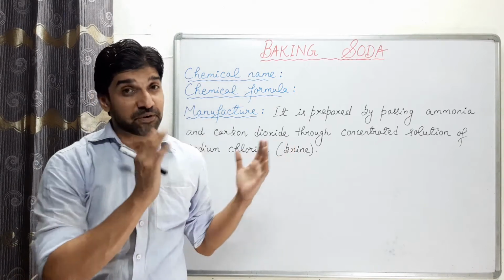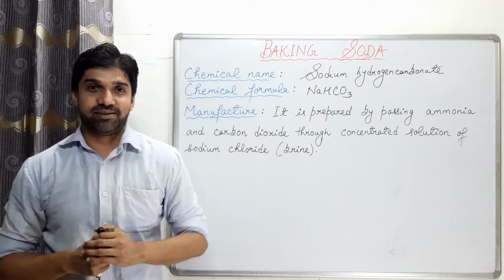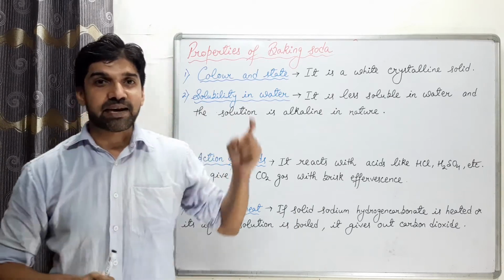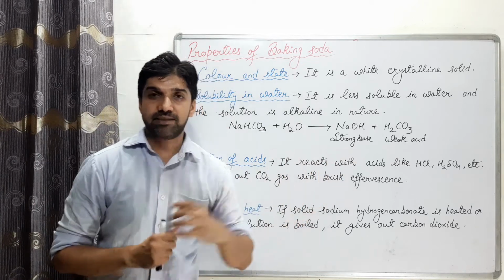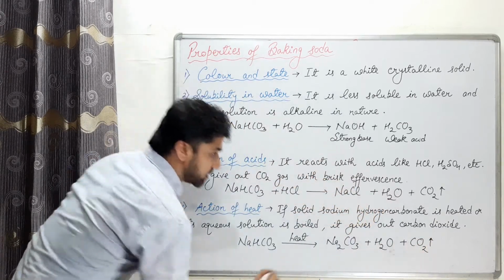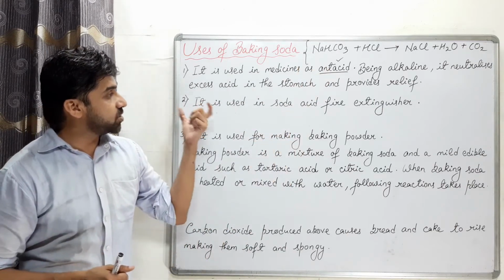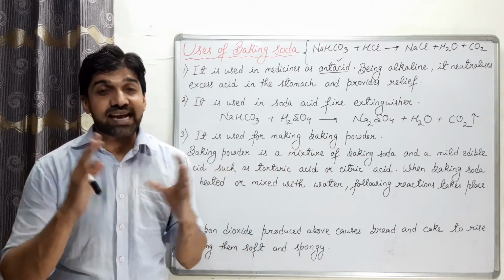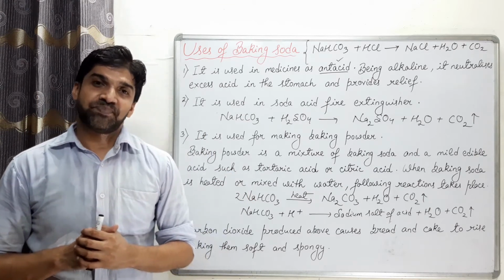Baking Soda (Sodium hydrogencarbonate) | Acids, Bases and Salts | Class 10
Bond with Chemistry Channel
In this video, Anil Singh gives a lecture on - Baking soda (Sodium hydrogencarbonate)
The course content is for Class 10th - Acids, Bases and Salts